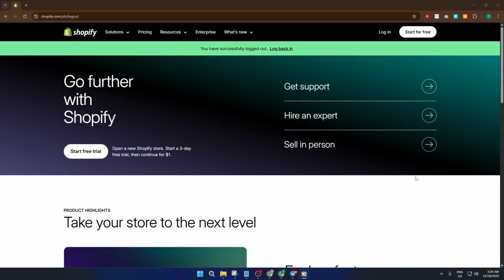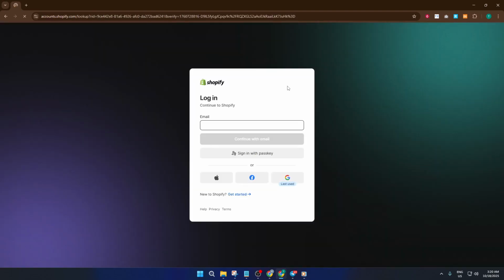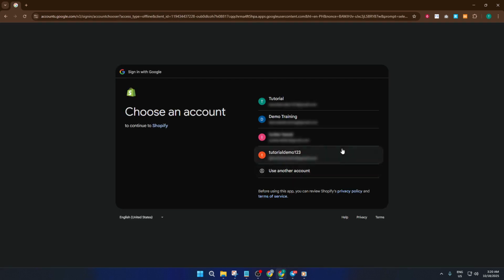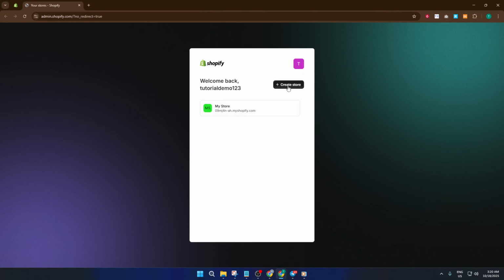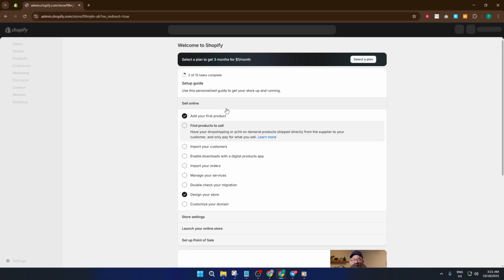How To Log Into Your Shopify Store (Beginner-Friendly Approach)(New 2026 Way)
Having trouble accessing your Shopify store? This step-by-step tutorial will show you exactly how to log into your Shopify account, whether you're using the Shopify desktop platform, mobile app (iOS & Android), or the web version.

Platforms supported: Shopify Web, Shopify Desktop, Shopify Mobile (iOS & Android).

By the end of this video, you'll learn how to securely access your store from any device, recover your password, and resolve typical login problems.